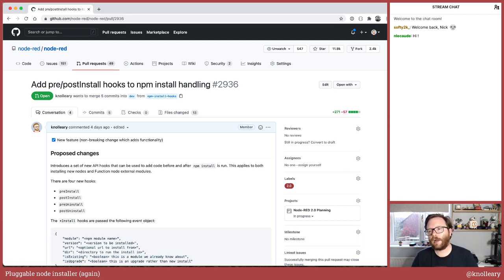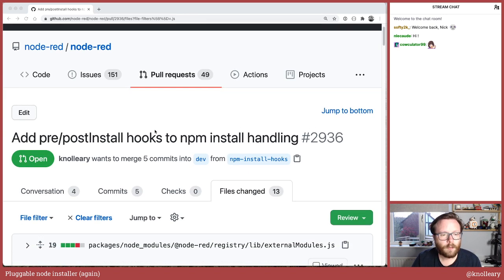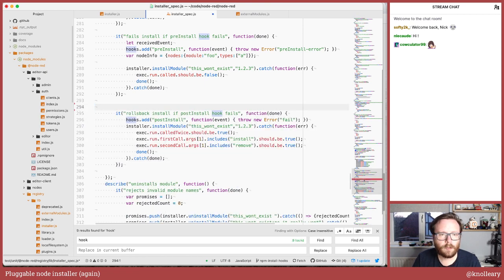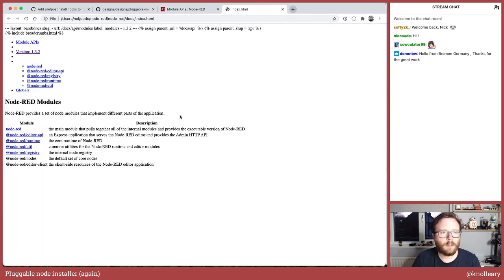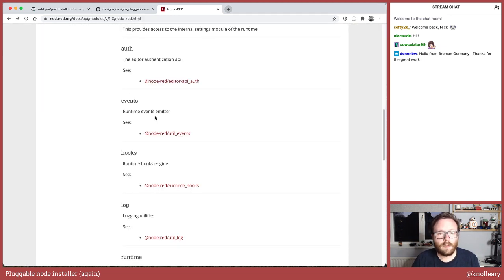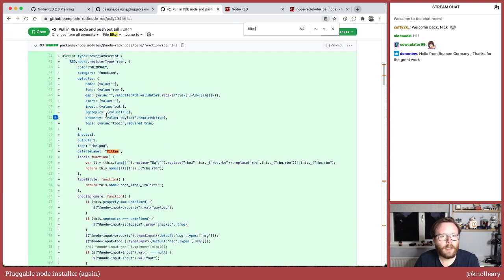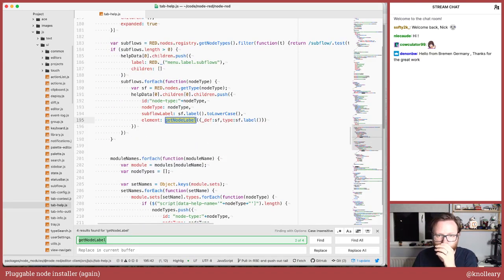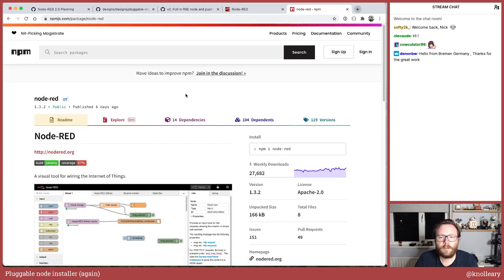Pluggable node installer - developing node-red stream - 19th April 2021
Continuing work on the npm install hooks